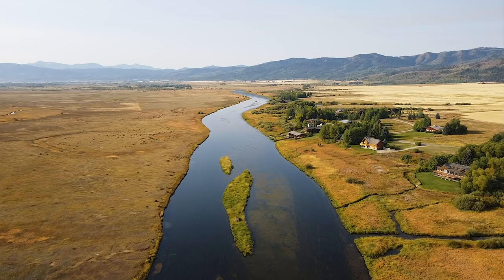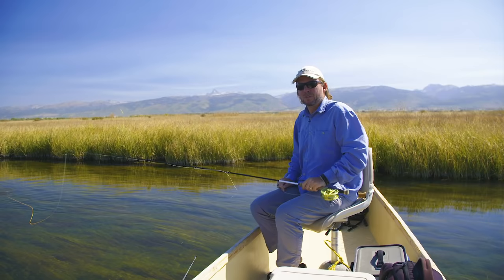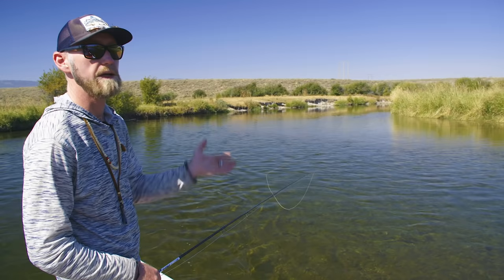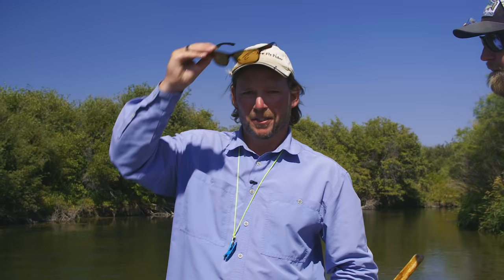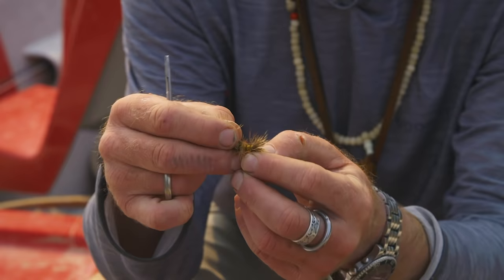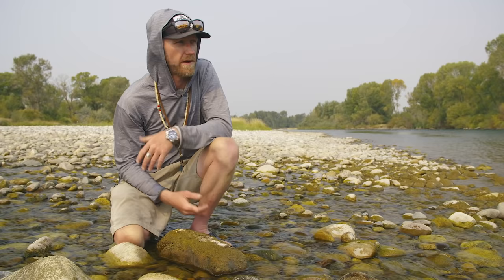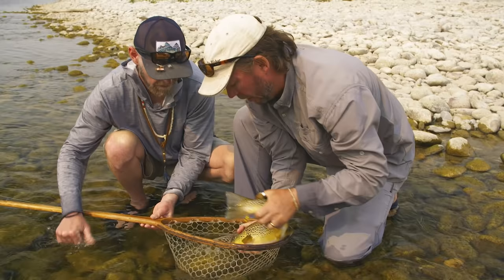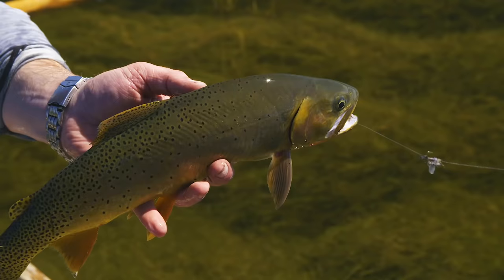Teton Valley Trout | Ultimate Idaho Fly Fishing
In this new video, Mark Melnyk explores that incredible fishery of the Teton Valley where you can catch Brown Trout, Rainbow Trout, Cutthroat Trout and even hybrids! This is dry fly heaven and the ultimate destination for fly fishers, Teton Valley Lodge. Join Mark as he learns from the expert guides at the lodge and discovers the true wonders of the Teton Valley in Idaho.
 @The Orvis Company   @jensenflyfishing   @tightlinevideo